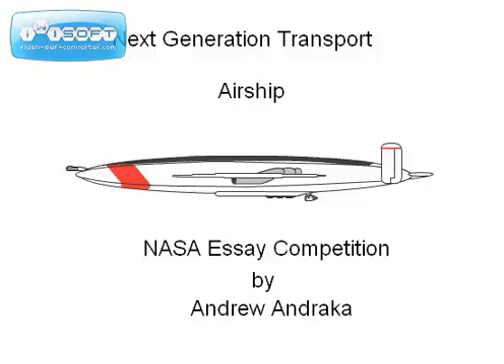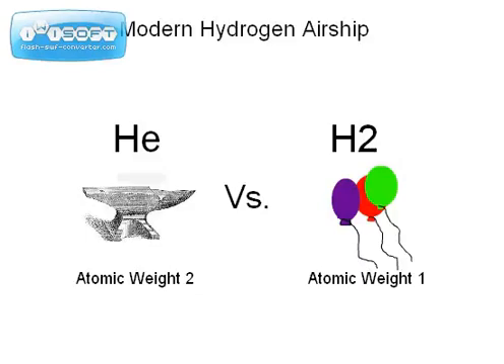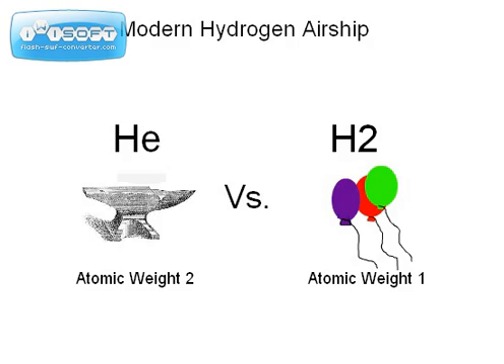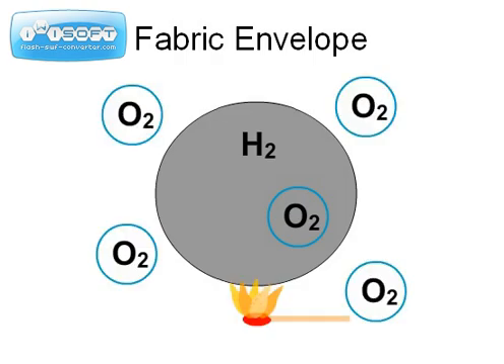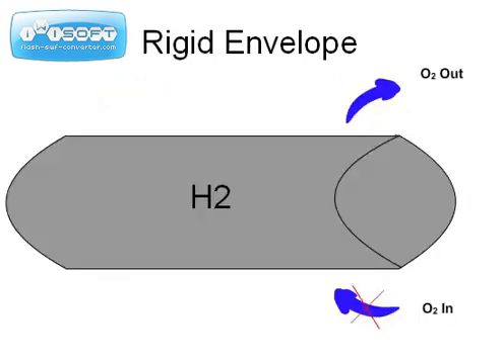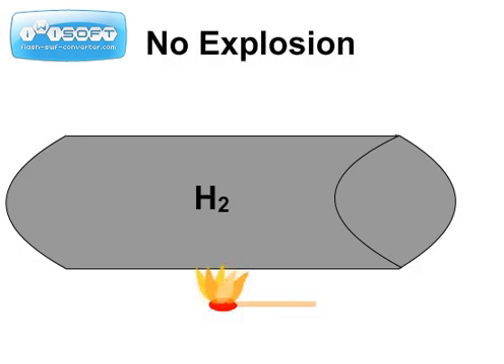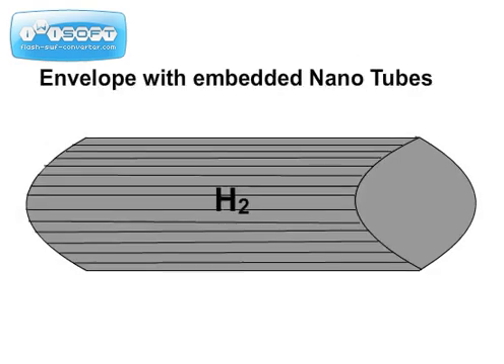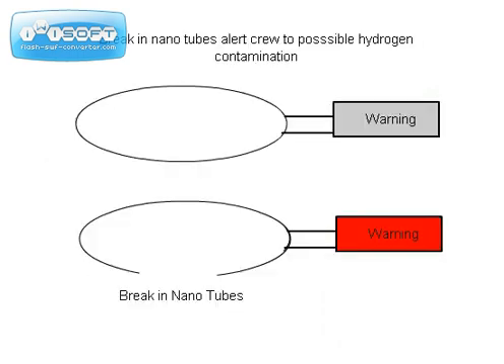The Next Generation Eco-Friendly Hydrogen Airship Concept by A. Andraka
Nasa High School Video+Essay Competition submission. This video details one of the key Ideas essential to building a safe, modern hydrogen airship.